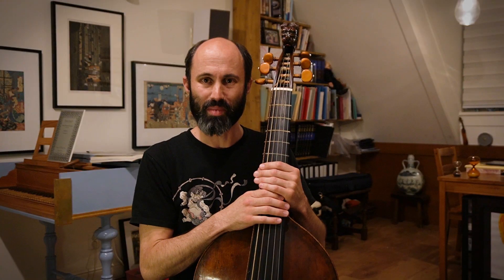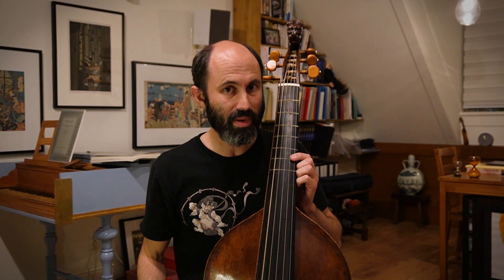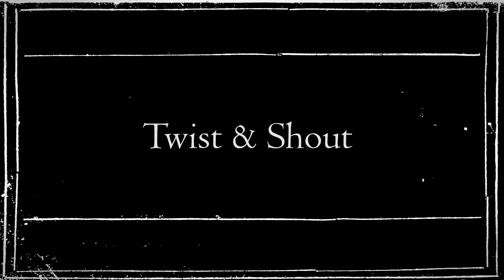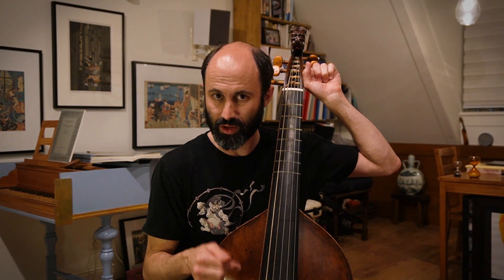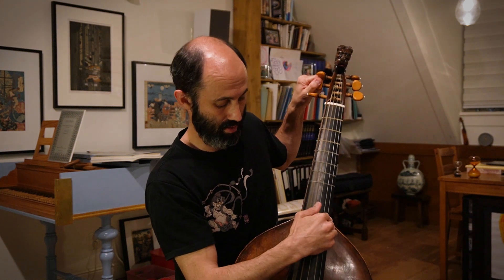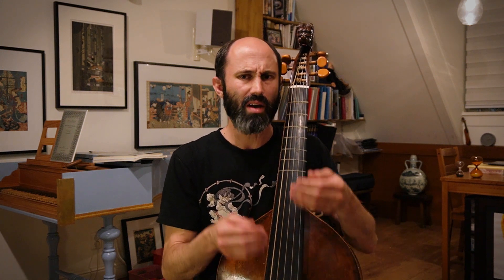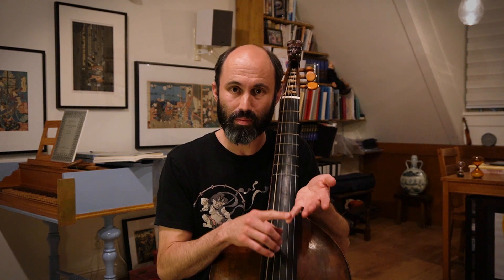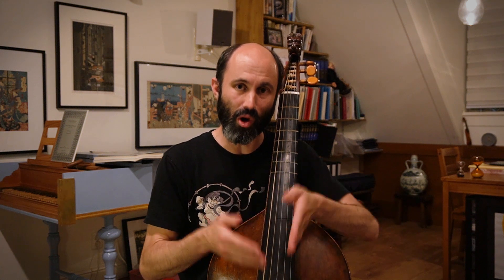Sette of Eights - Manchester Lyra Viol Book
Here are four pieces for Lyra Viol in Eights tuning.

The pieces are found in the Manchester Lyra Viol Book (GB-Mp BRm 832 Vu 51)

0:01 - Preludium - Anon. [Tuning VI, No.16]
1:22 - Almaine - John Jenkins [Tuning VI, No.17]
3:53 - Paven - Joseph Shirley [Tuning VI, No.14]
6:30 - A Maske - Anon [Tuning VI, No.10]

Tuning VI is Sette of Eights fhfhf

Instrument Andreas Jais.
Strings are unwound gut.
Bow  by Lakatos Laszlo

This project is supported by the Amsterdam Fund for the Arts.